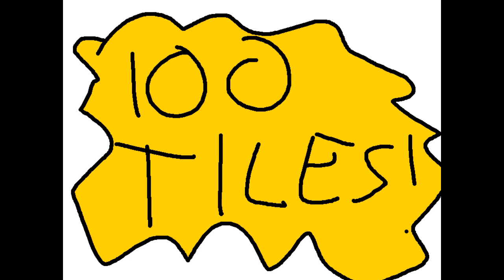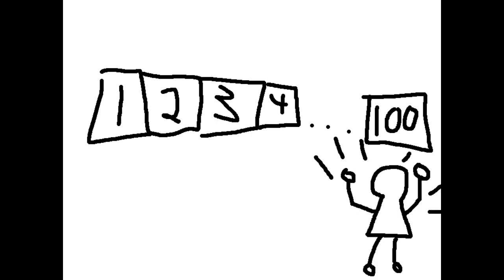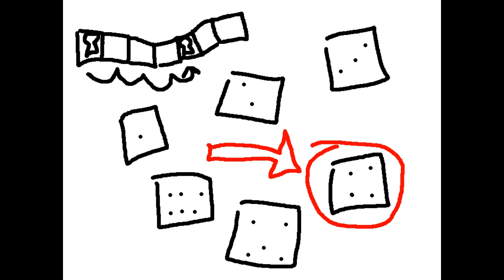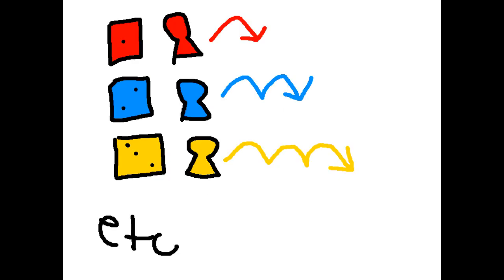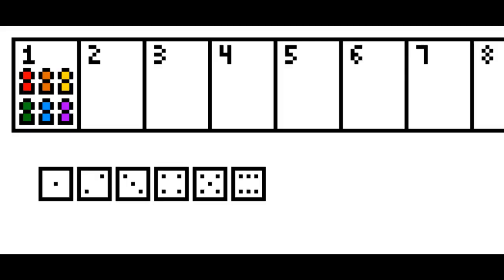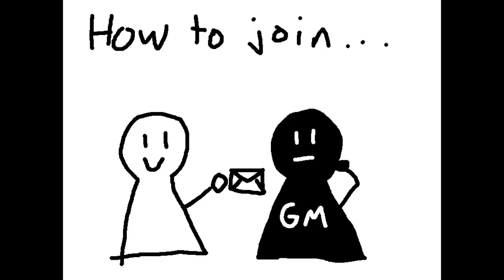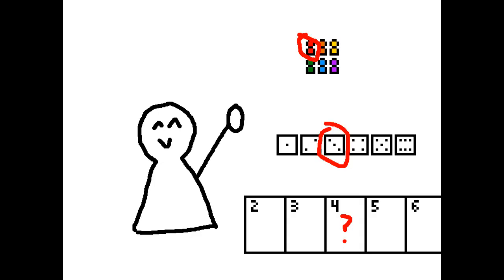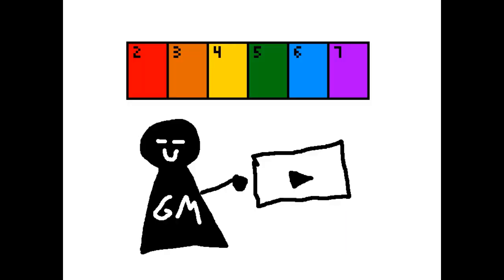100 Tiles - Round 0 (Explanation)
So yeah, I'm going to try something a little different. This is based off a forum game that was popular for a little while on the MSPA fan forums years ago and stuck with me ever since. Some things were left vague or open-ended on purpose. We'll see how far this goes.

The six players have already claimed their pawns and made their moves. I'll post update videos on this channel in a similar style to broadcast how each turn plays out and what changes are made.